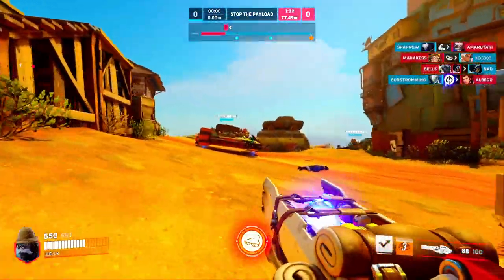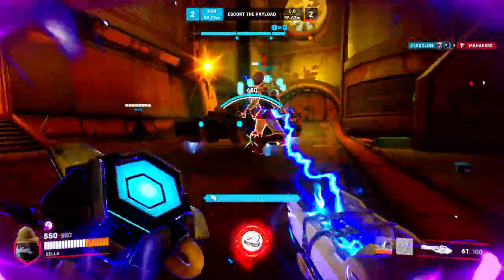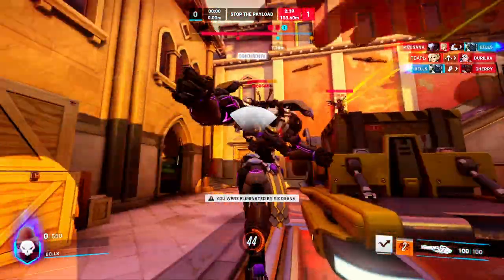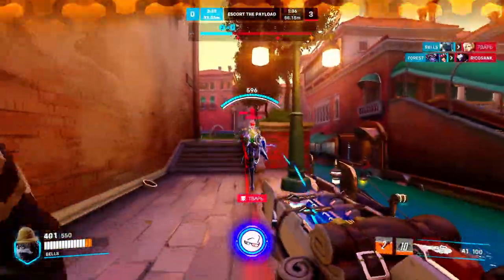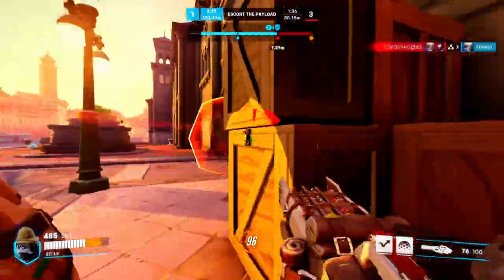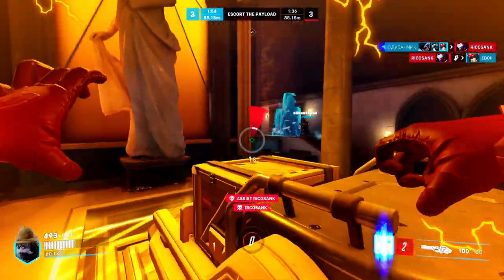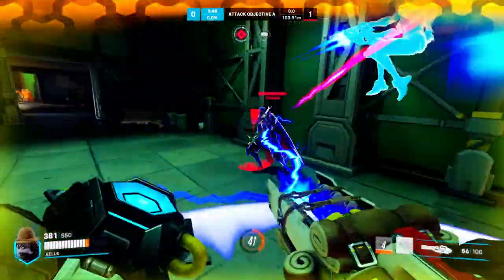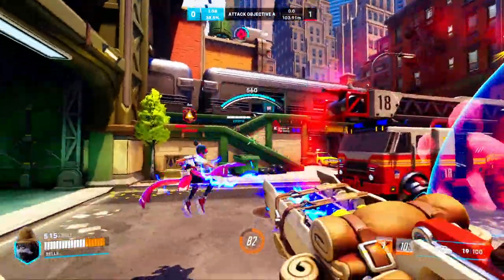I Spent 10 Hours Learning Winston To Prove That He Is INSANELY STRONG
I Decided To Give Myself A Challenge And Spent 10 Hours Learning Winston To Prove That He Is Insanely Fun and a New Meta in Mid Season 5 Overwatch 2. In this Winston guide I speak about everything I've learned about tank role and Winston specifically.

Winston, also known as Specimen 28, is a genetically enhanced gorilla scientist and adventurer. He was originally part of a scientific experiment on the moon, conducted by Horizon Lunar Colony. Raised in a highly advanced environment, Winston developed exceptional intelligence and a love for learning.

At Overwatch, Winston used his scientific expertise to develop advanced technology, including the chronal accelerator that anchors Tracer to the present. He became a valued member of the team and fought alongside other heroes to maintain peace and justice.

When Overwatch disbanded, Winston went into seclusion, longing for the return of the heroic days. But when he intercepted news of the Null Sector attack in Paris, he realized it was a call to action. Winston sent out a global recall order, hoping to reunite the former Overwatch agents and restore the organization.

Workshop Code That I Use To Practice My Aim: VAXTA (Custom Game - Create. There will be an icon somewhere on the top right that will allow you to import a code - clicking on it will bring up a text-entry box.)

Sens: 800dpi, 7%
Mouse: Logitech G PRO x Superlight w/ Tiger Ice Glides
Mousepad: Artisan Hayate Otsu XSoft
Keyboard: Anne Pro v2

Chapters:
0:00 Hour 0 / Interlude
0:22 Hour 1 / The Idea Behind Winston
2:26 Hour 2 / Everything About His Gun
5:03 Hour 3 / Jump, Bubble, Primal And How To Use Them
8:21 Hour 4 / Best DPS Combos With Winston
10:45 Hour 5 / Best Supports To Play With
13:18 Hour 6 / All About Tank Matchups
17:12 Hour 7 / DPS Counters
19:18 Hour 8 / Support Counters
22:48 Hour 9 / Common Mistakes Every Winston Is Making
25:23 Hour 10 / Final Thoughts, The Skill Of Doing Nothing